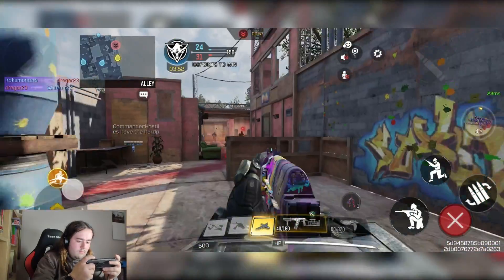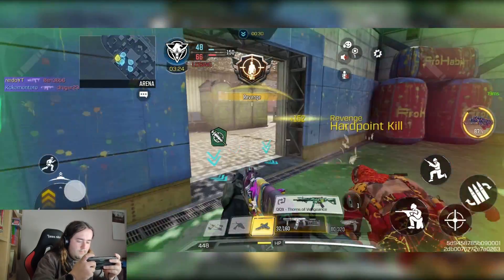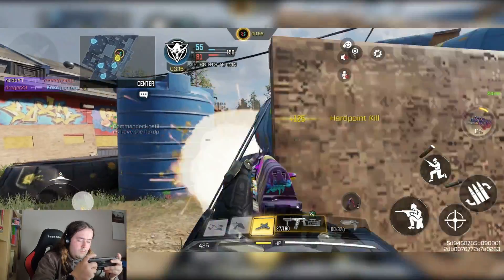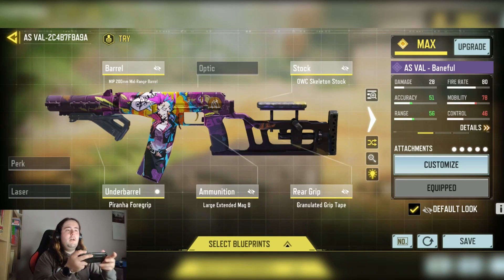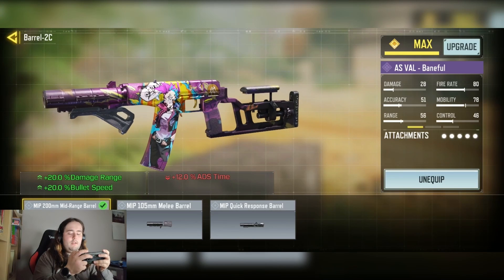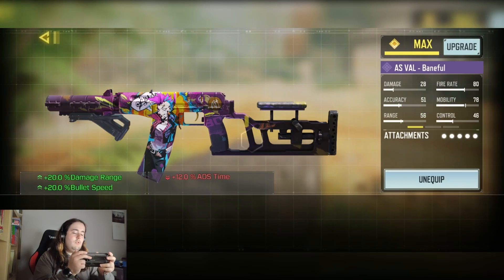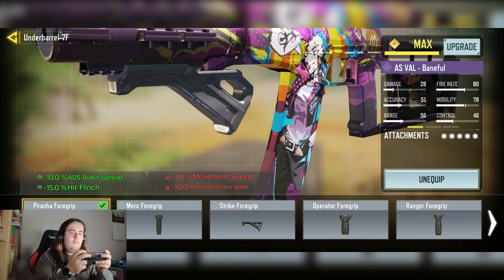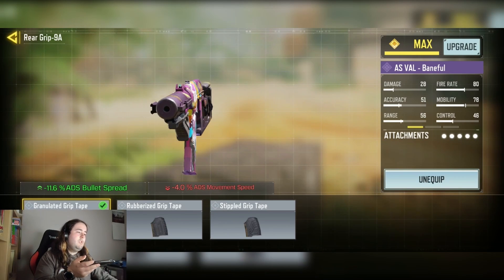BEST NO RECOIL + HACKER ACCURACY BEST NO RECOIL + AS VAL GUNSMITH + ATTACHMENT FOR SEASON 5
COD Mobile - New best AS VAL No recoil Gunsmith Attachments is taking over COD Mobile season 5. Updated AS VAL  best class setup for MP Ranked and Battle Royale. AS VAL  Fast ADS Speed + AS VAL  no recoil gunsmith + Max Range AS VAL Gunsmith Attachment Setup.

What AS VAL Gunsmith attachments are you using in Call Of Duty Mobile?